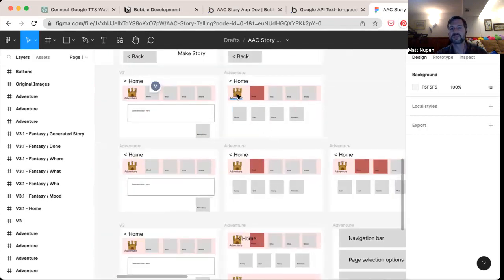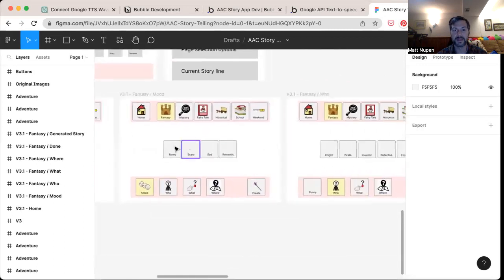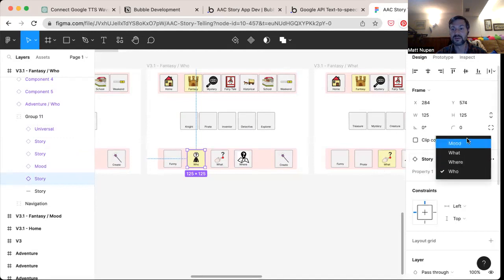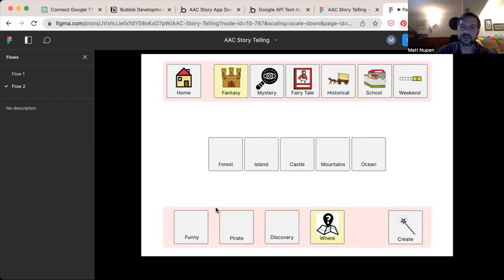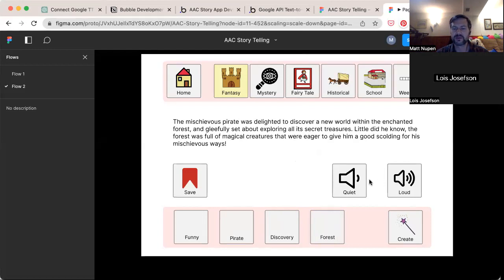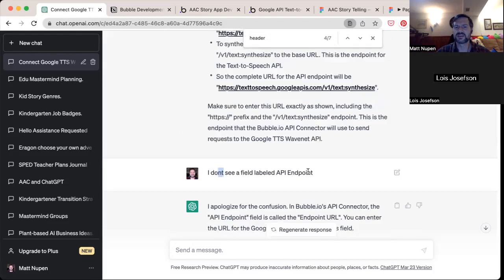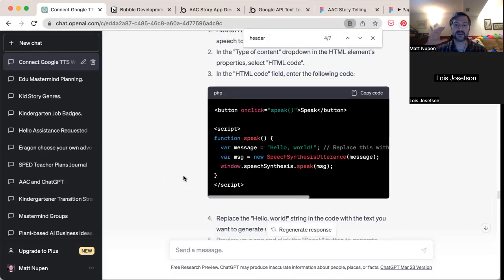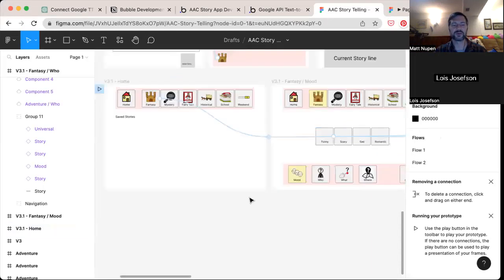4-27-23 Figma Prototype demo